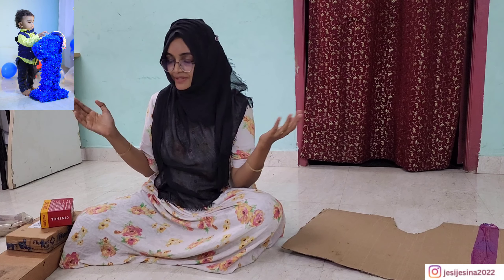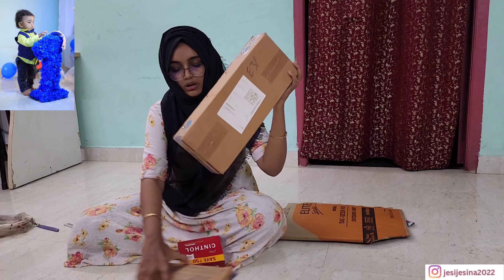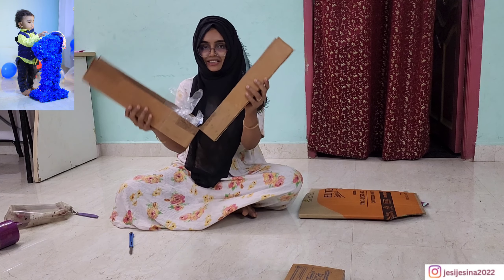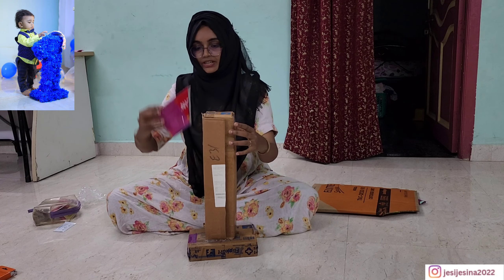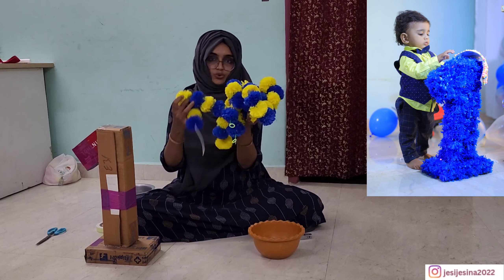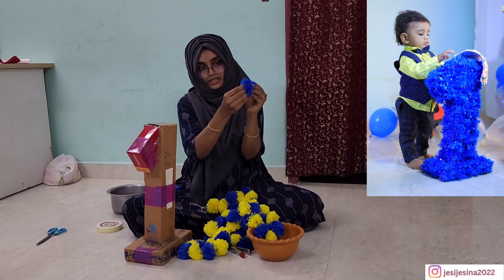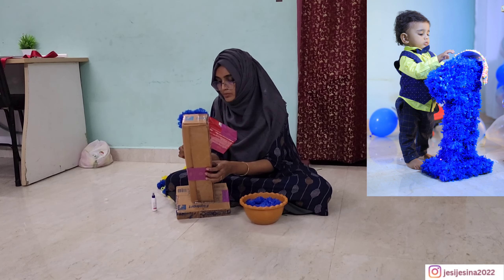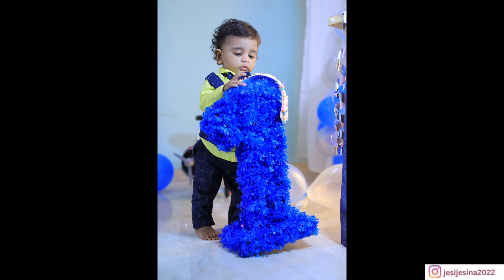Only 35 ரூபால இப்படி ஒரு Photoshoot idea va😱photoshoot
pug galiff street pet market,galiff street